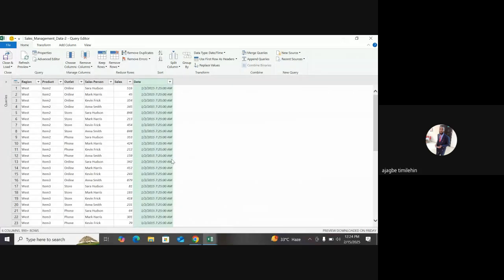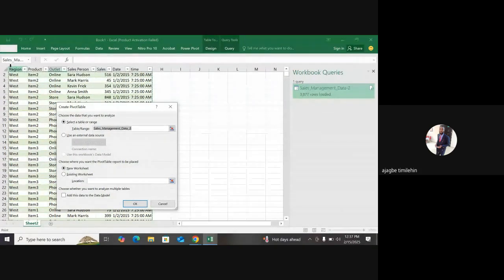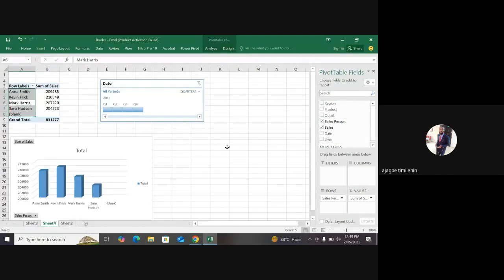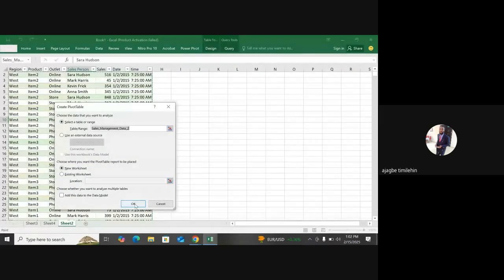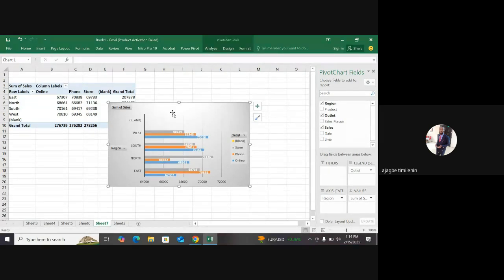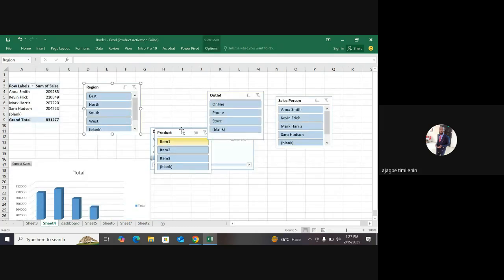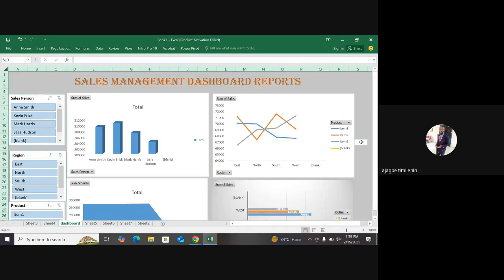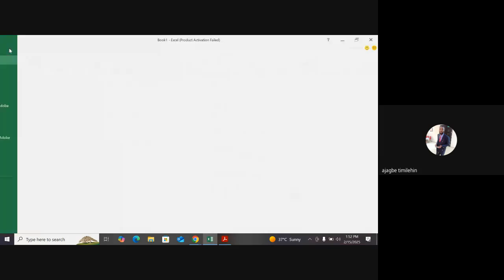EXCEL & DATA ANALYSIS - (Week 2) - 2025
Mr Timi